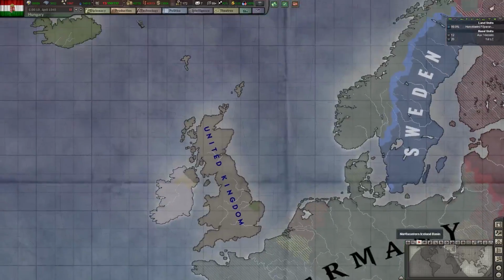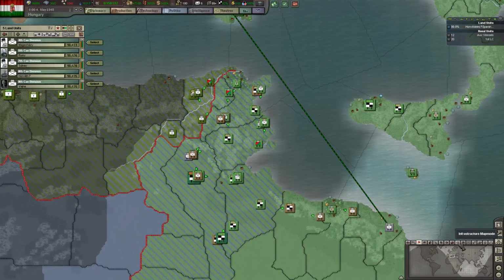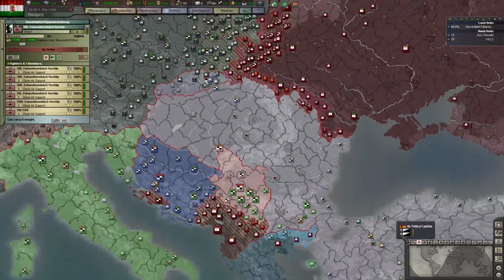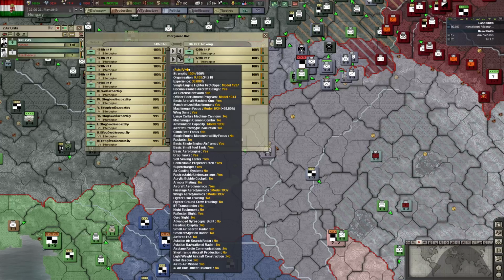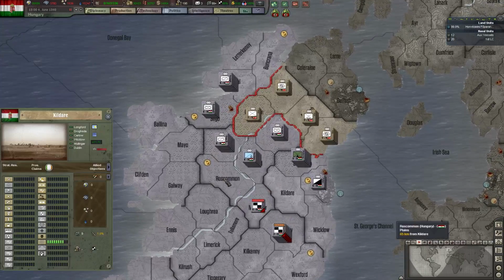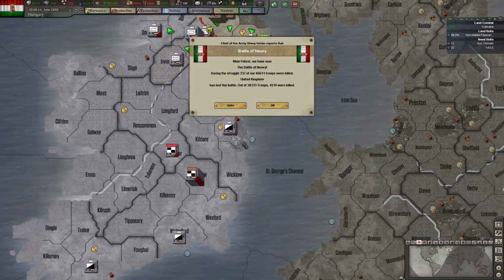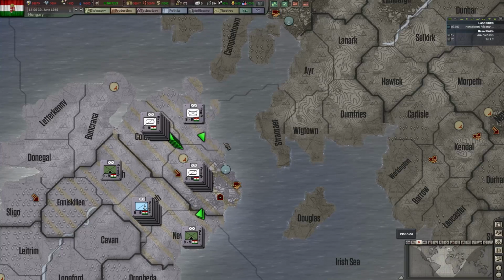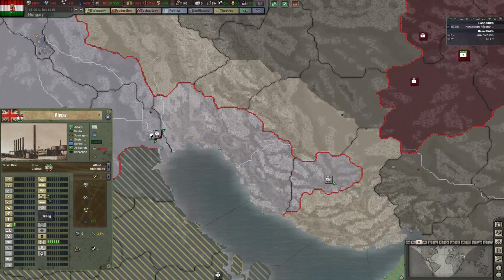Hearts of Iron 3 | Black ICE Mod | Battle of Belfast | Hungary Part 34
A Let's Play Series, Hearts of Iron 3 Black ICE mod 8.4 Beta as Hungary! A series mixed with fear, doubt, and Goulash.

What is BlackICE?

Black ICE is a major overhaul of Hearts Of Iron 3, The Grand World War II Strategy game by Paradox Interactive.

What does Black ICE add to HOI3?
•Over 4,000 immersive events and decisions
•100+ unique technologies to research
•400+ unique units (including SS and Soviet Guards)
•Completely new artwork and sound effects
•Thousands of hours of bug fixes and play balance

Hearts of Iron is found on Steam or at the Paradox store

Hearts of Iron 3 | Black ICE 8.0 Beta | Hungary